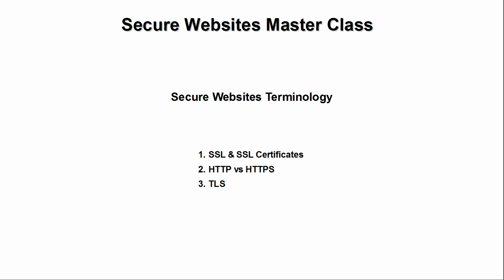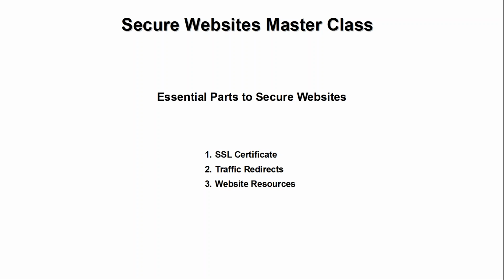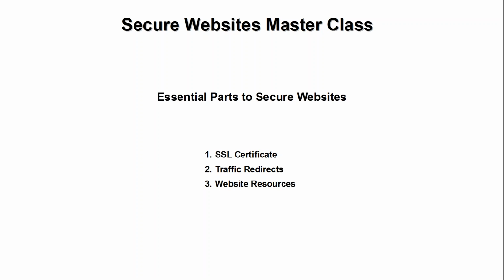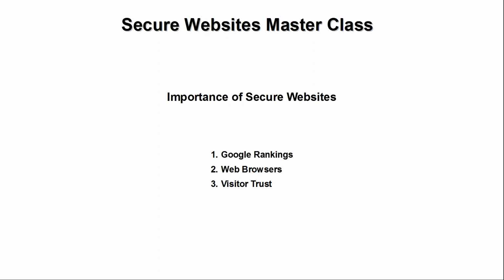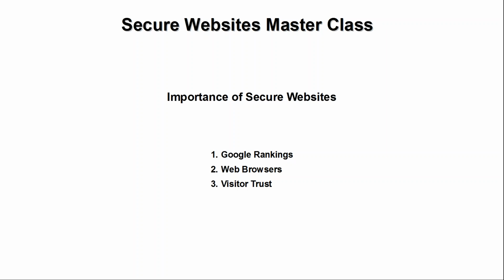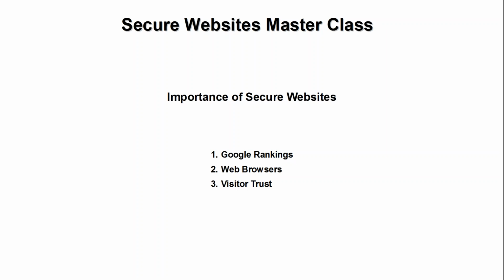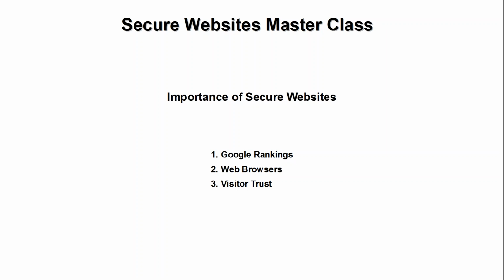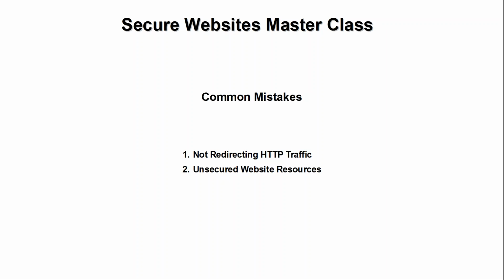Secure Websites Master Class #1